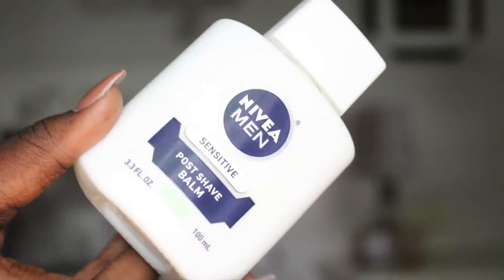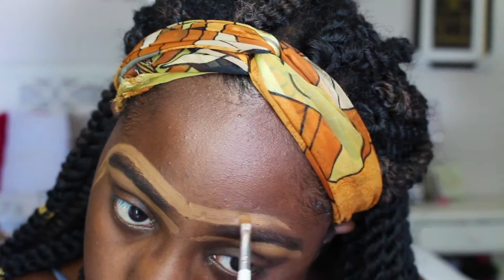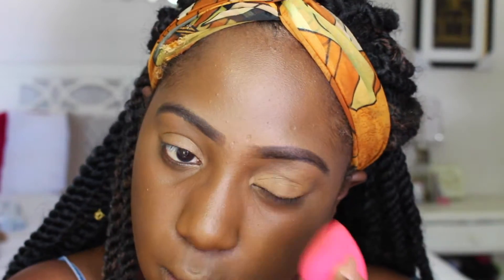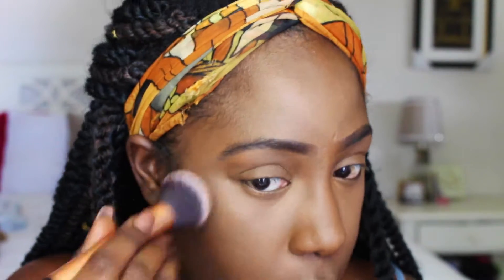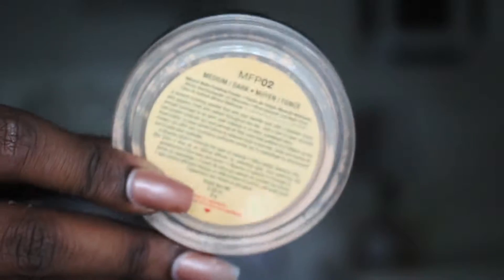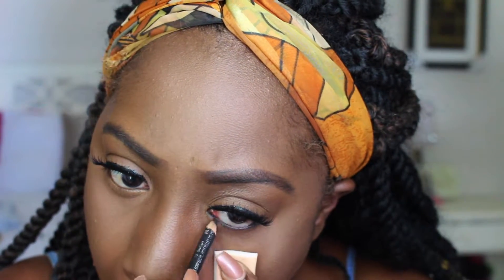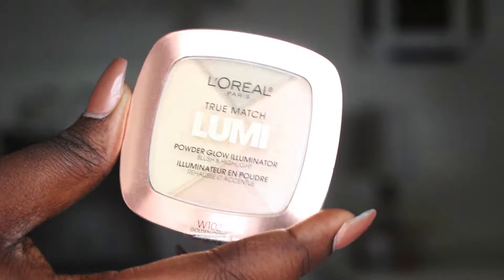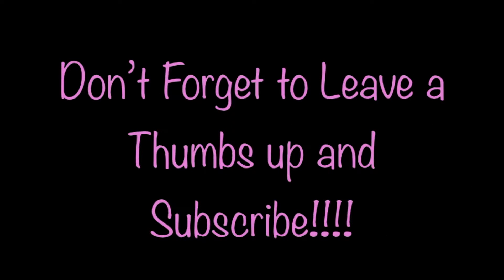Drugstore Back to School Tutorial☺️| Women of Color Friendly!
I THINK YOU SHOULD OPEN THIS!

Products used:

FACE:
nivea men post shave balm
loreal true match- c9, c8
Sephora #45 Mineral Powder
Nyx brow pencils- dark brown, black
LA Girl Pro Concealer- Toast,mahogany
Real Techniques Sculpting Brush
NYX- mineral powder medium dark
MAC Blush-Raizin
loreal lumi-gold
NYX Matte Spray

EYES:
La pro girl concealer- chestnutt
NYX Studio Liquid Liner- Extreme Black
eylure lashes-no. 126
wet n wild- mega lengths

LIPS:
NYX soft matte lip creme- Copenhagen

Equipment:
my window